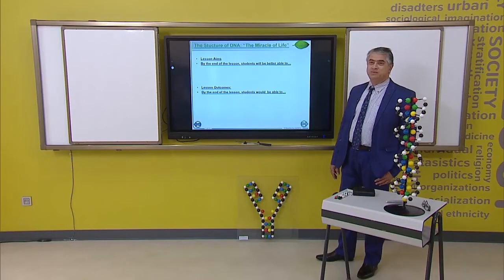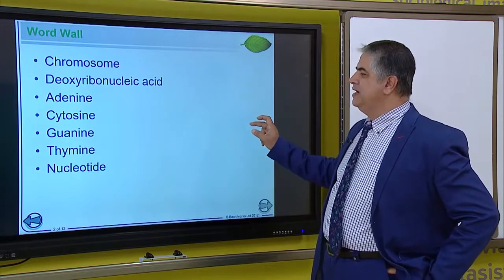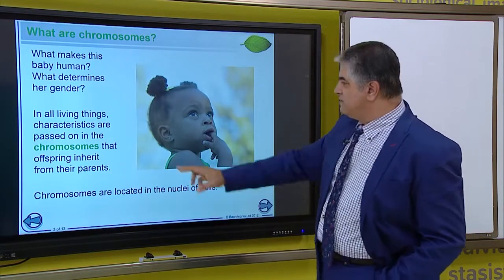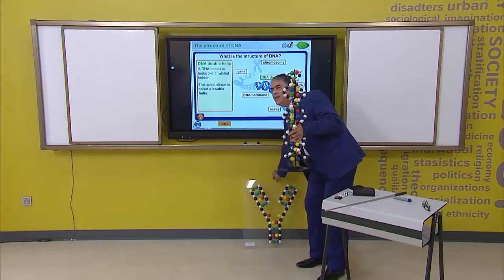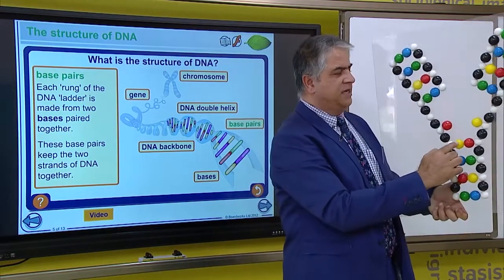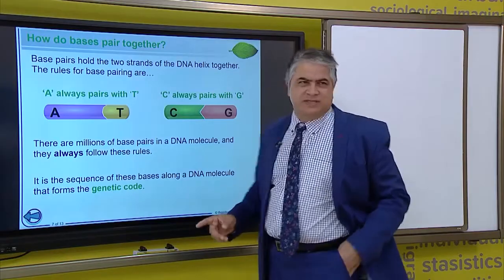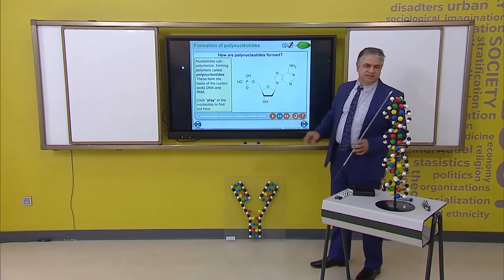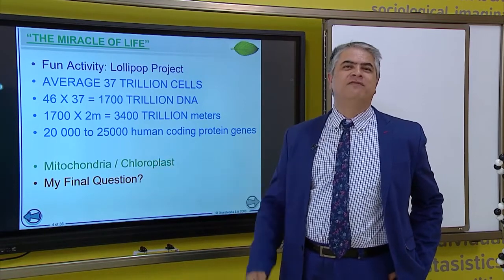STRUCTURE OF DNA | DNA nima o'zi? | what is DNA? | Samarkand presidential school!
!!!BU VIDEO @PIIMARASMIYSAHIFASI,  KANALIDAN OLINGAN!